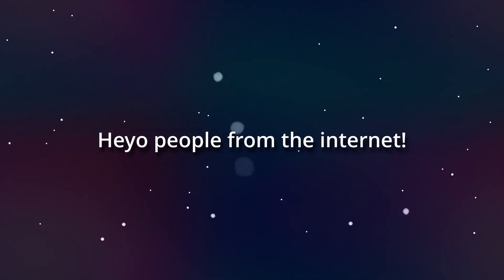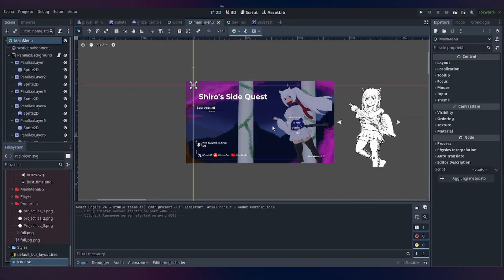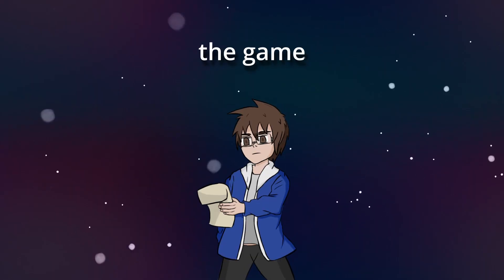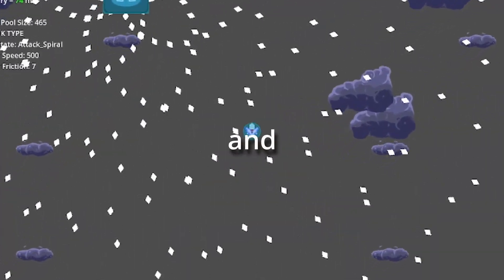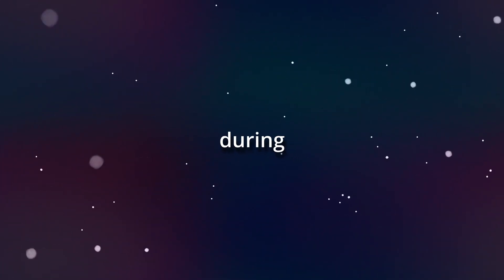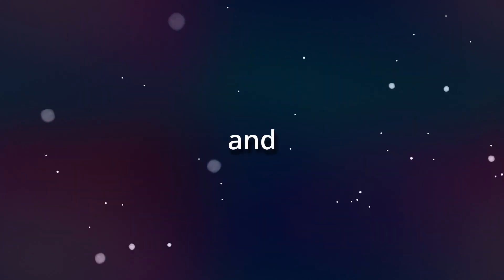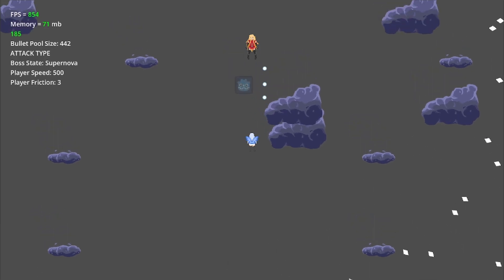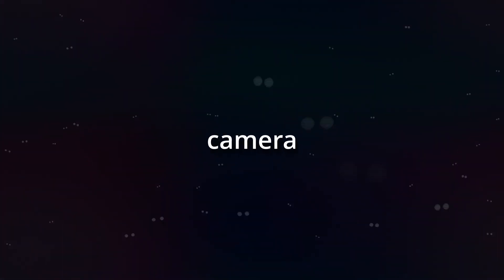MAKING A FULL BOSS AI STATE MACHINE IN GODOT?!| Godot Engine Bullet Hell #11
I just want to say that it took me this long because i don't work only on the game, but with my irl job, etc... takes some time! Sorry!

Share with a friend too if you want!